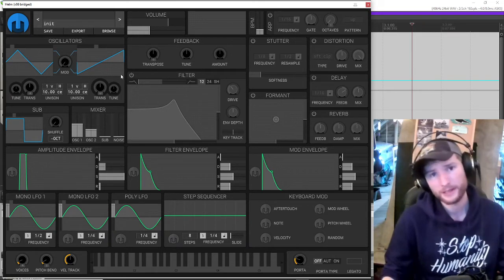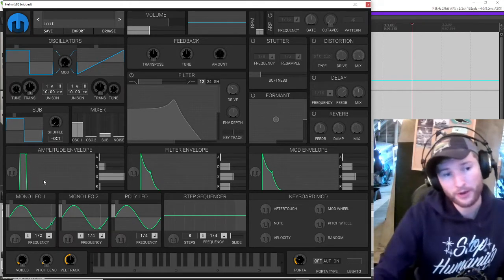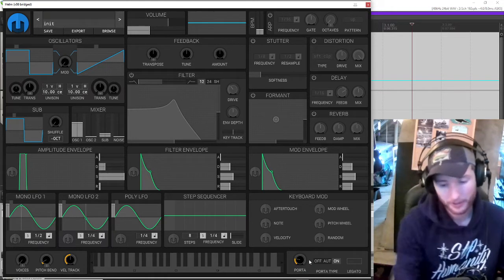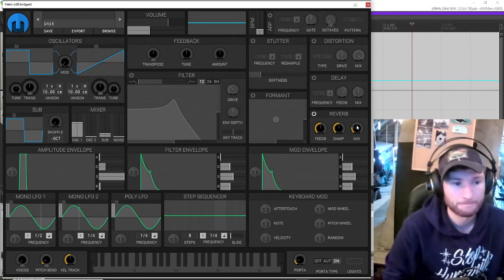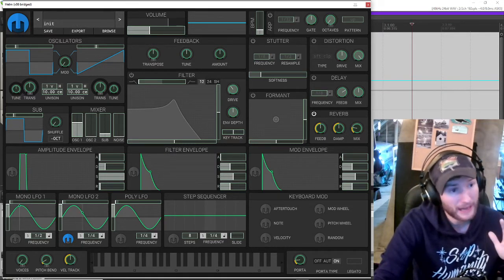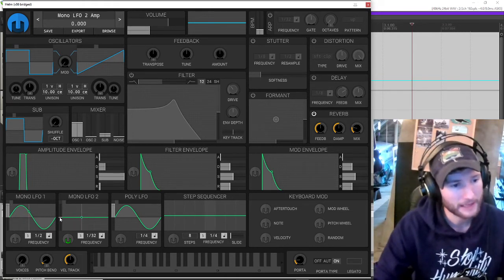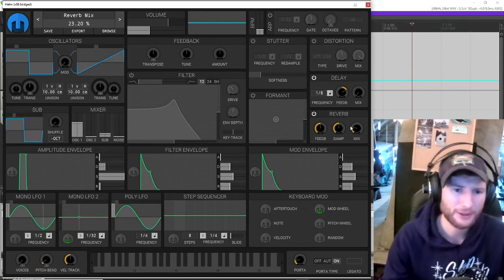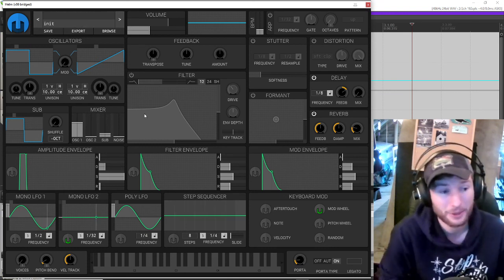Synthesis and Sound Design in Helm: Let's Make a Chiptune Lead!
In this video, we'll take the information we've learned about oscillators and envelopes, and make our first full synth. We'll get into the built-in FX in Helm, and learn about modulation.

Remember, modulation doesn't have to be scary - it's basically just like turning a knob, except Helm does the knob-turning for you! Once you know which parameter you'd like to affect, decide which modulator you'd like to have as the controller, and click on the helmet next to it to activate it. Click on the target parameter, set the amount, and click again on the helmet to save.